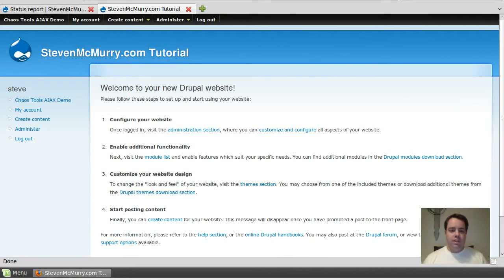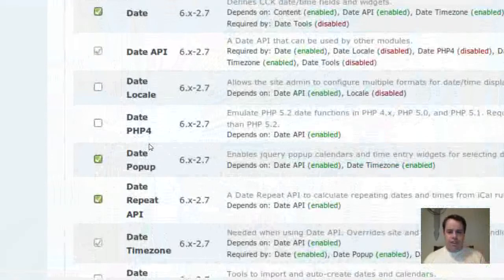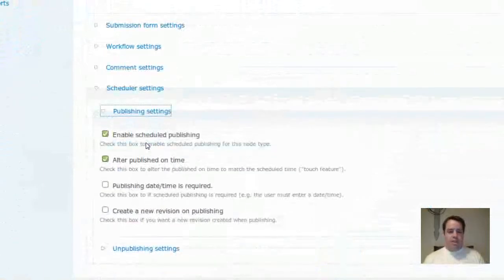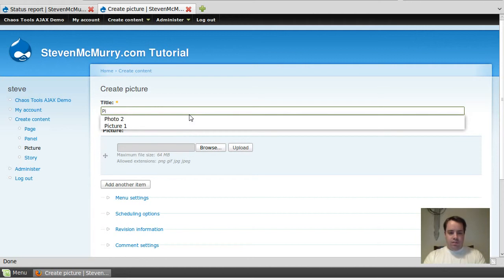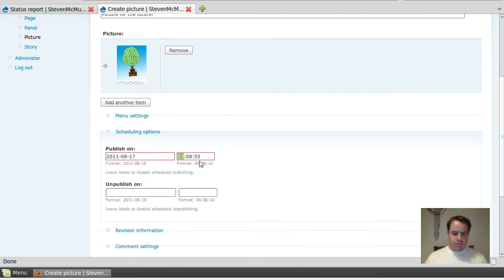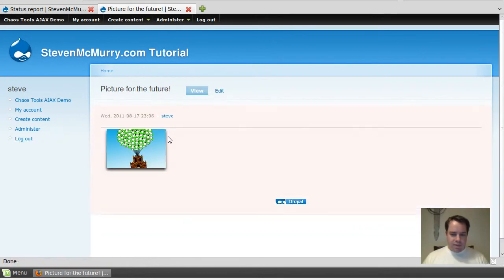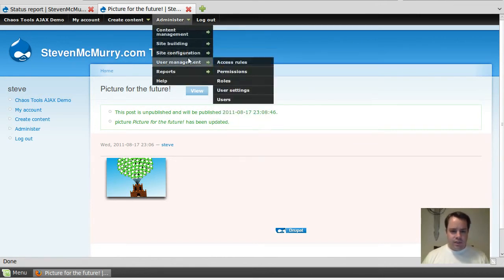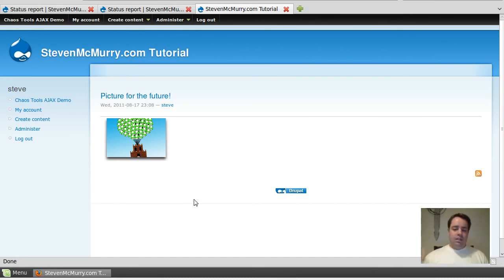Scheduling Content with Drupal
This video will briefly go over scheduling the publishing and unpublishing of nodes with Drupal